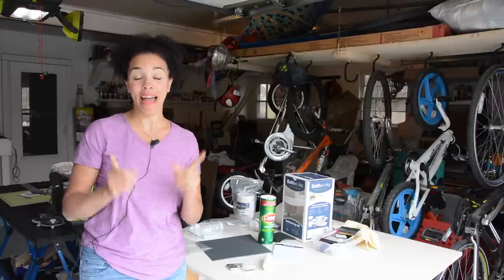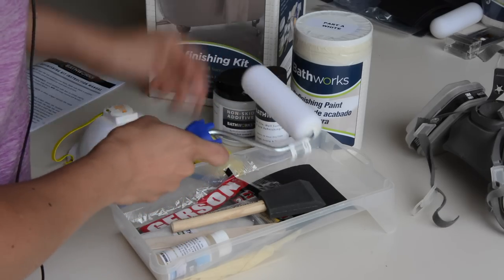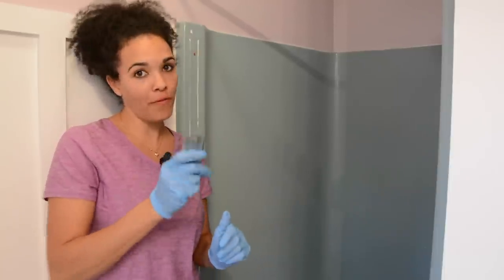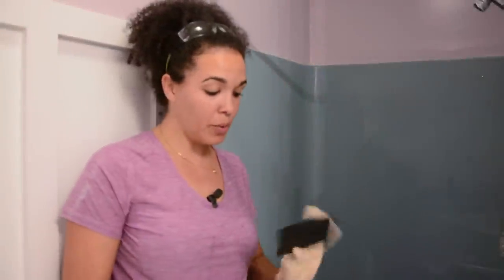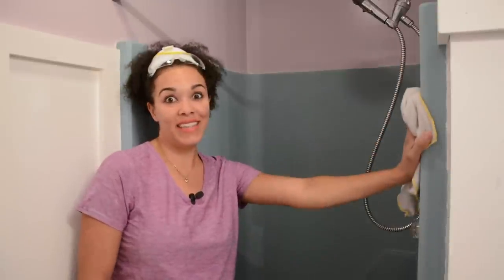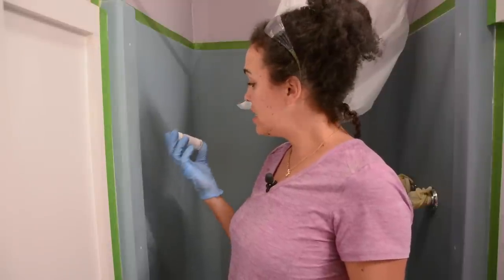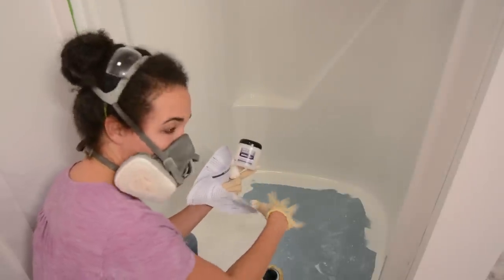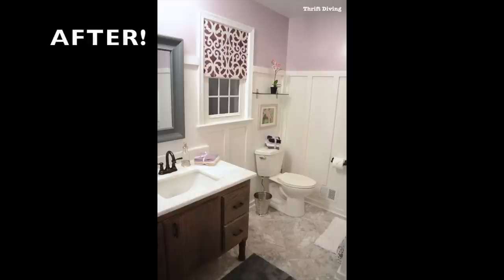DIY Shower and Tub Refinishing: How to Paint an Old Shower - Thrift Diving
Got an old shower or bathtub and looking to refinish it? In this video, I tested out the BathWorks Tub Refinishing Kit to see how it would work in my 1970's turquoise fiberglass shower stall. Kind of a long video, but I wanted you to see the entire process that went into this DIY refinishing project. Watch the full-tutorial for detailed instructions on how to paint your shower (or bathtub) and how to get the best results. Read the blog post for more details. AD

See how the shower has been holding up over 10 months!

UPDATE September 2023: Yes, the shower still looks great! The Bathworks refinishing epoxy hasn't peeled or cracked!

0:00 Intro
0:19 BathWorks Tub Refinishing Kit
0:45 What comes in the bathtub finishing kit
2:28 Extra materials needed
3:19 Removing old shower caulk
3:45 STEP 1 - Cleaning your shower
5:07 STEP 2: Checking for cleanliness. NO soap scum can be left on the shower or tub!
5:32 STEP 3: Sanding the walls with 120-grit sandpaper.
5:59 STEP 4: Using etching cleaner.
6:51 STEP 5: Filling holes or chips with the chip filler, then sand and rinse.
7:05 STEP 6: Cover faucets to prevent water drips. Shower or tub must be totally dry.
7:10 Use a blow dryer to dry out your shower or tub.
7:33 STEP 7: Tape off around shower or tub.
7:45 STEP 8: Use the tack cloth to remove any dust.
8:00 STEP 9: Wipe on the liquid primer.
8:29 STEP 10: Mixing PART A paint and PART B hardener together. Use a mask!
8:57 STEP 11: Rolling on the paint.
9:50 STEP 12: Adding the non-skid additive to the floor.
10:57  BEFORE and AFTER
11:04 Thanks
11:41 The bathroom makeover results!